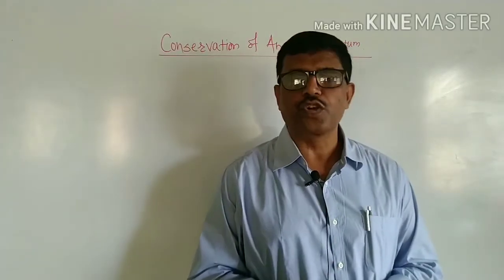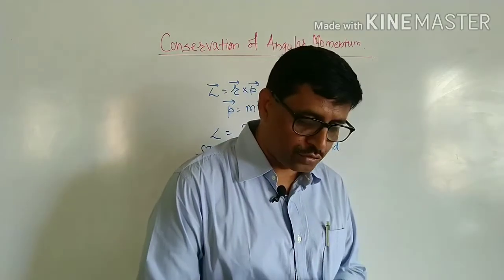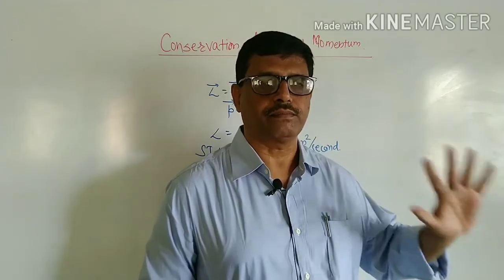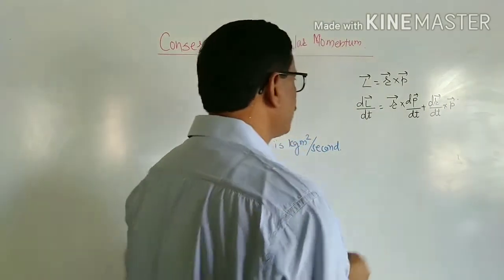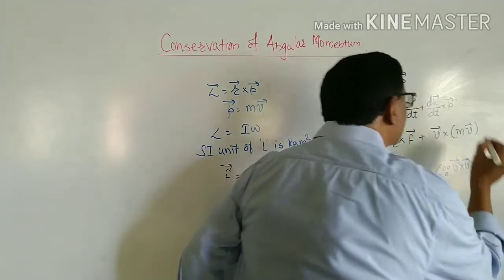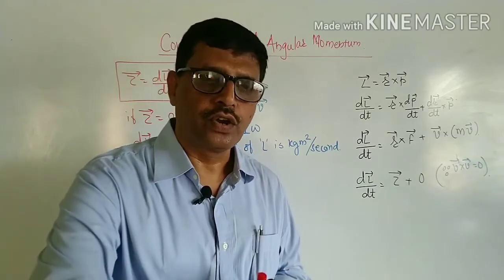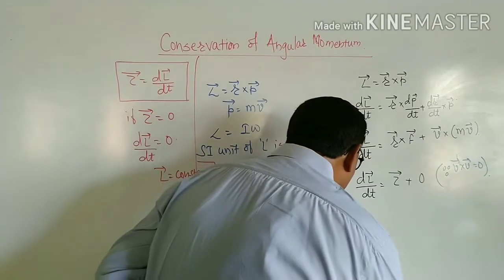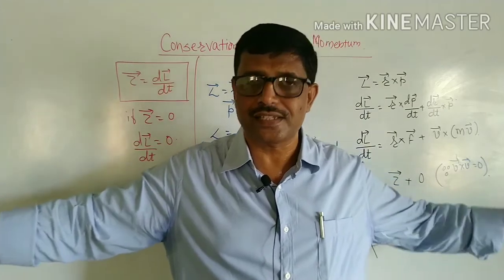Conservation of Angular momentum